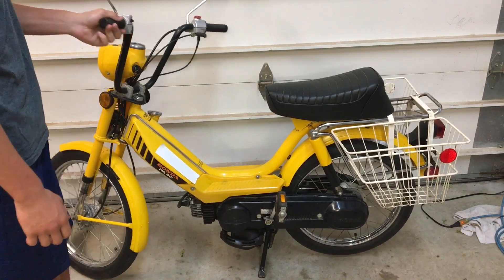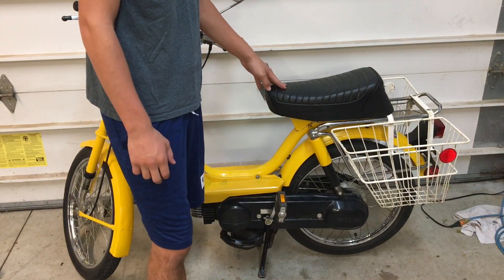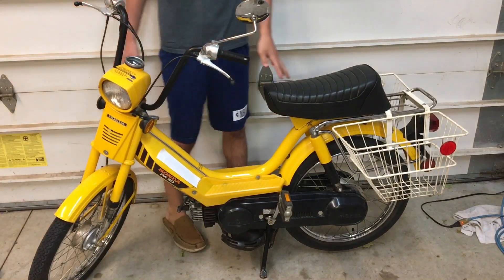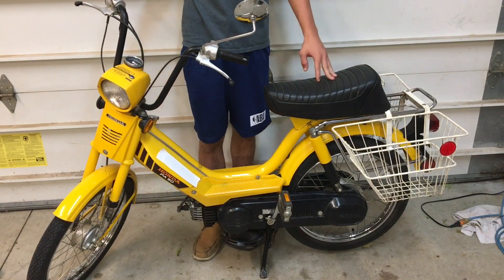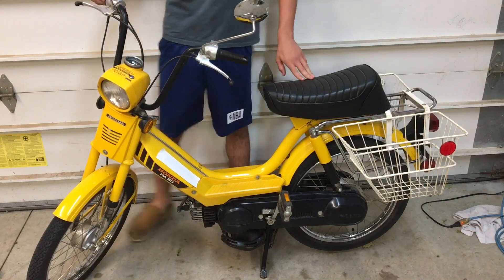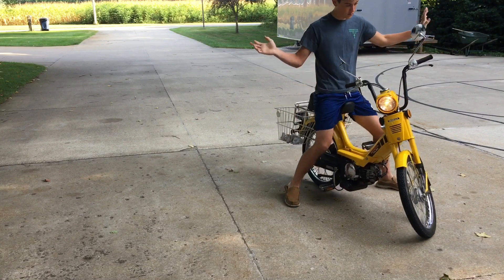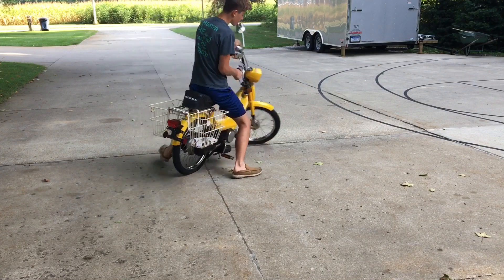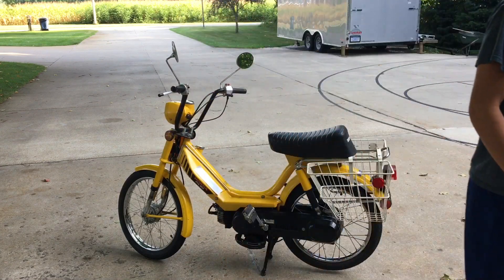Honda PA50 new carburetor she runs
Today I went to upload this big video and I wasn’t able too because all my small videos were somehow deleted so I threw together this small one because I haven’t posted in a while thanks for watching like and subscribe